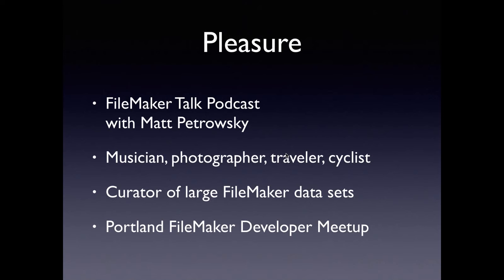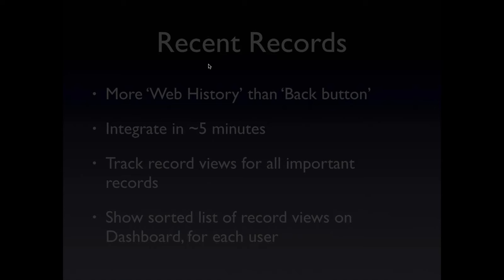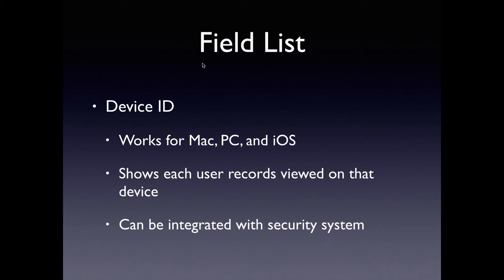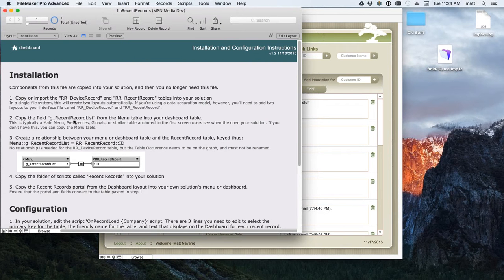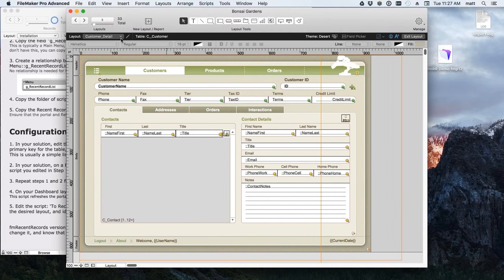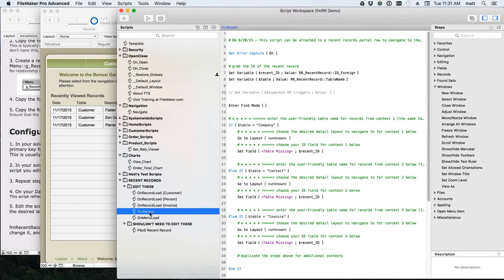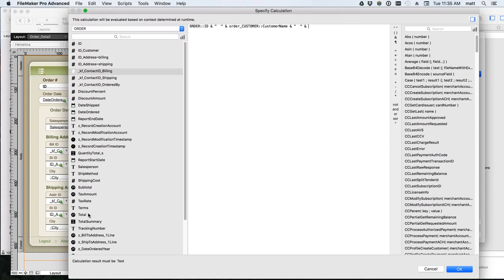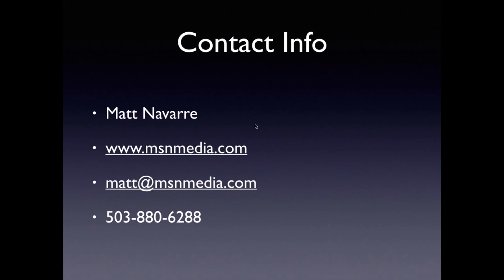Recent Records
Much like searching Google for results, or using a web history to find a site that you've recently visited, implementation of RecentRecords into your FileMaker solution will streamline your searches and navigation, simplifying daily tasks and bring user-specific lists of recently-viewed records on the home layout. It's simple to implement, and requires: a triggered script, one table with just a few fields, and a portal to display records.
Presented by Matt Navare at MSN Media.